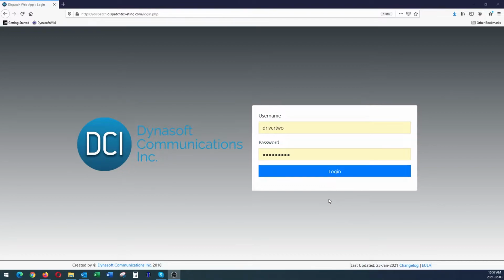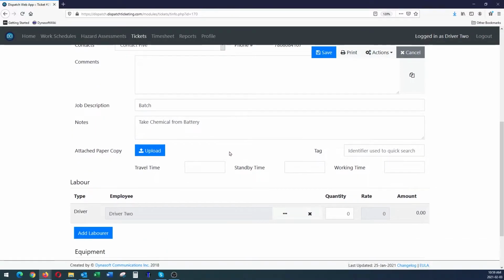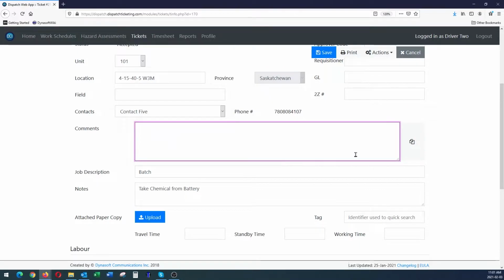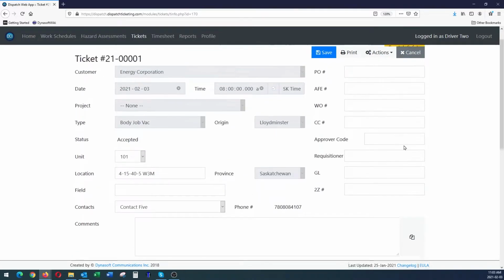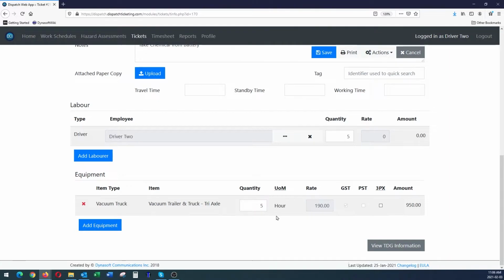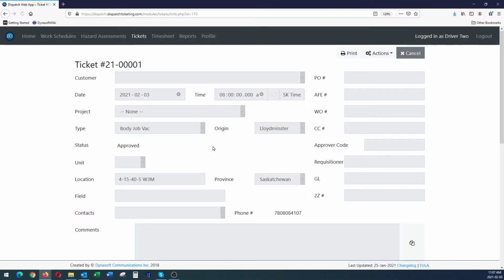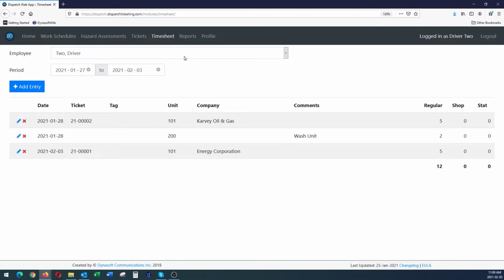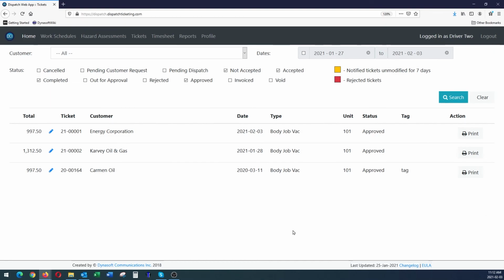Dispatch/Ticketing Part II....Field Tickets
We build all sorts of custom software programs for our clients.  From Dispatch and Ticketing to Inventory or Project Management, Contact Dynasoft today to see how we can streamline your business.